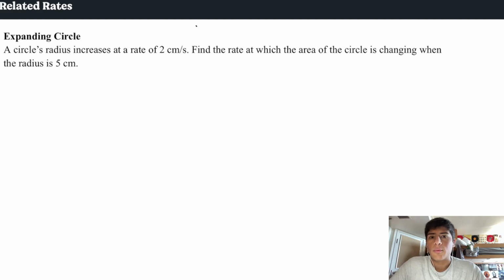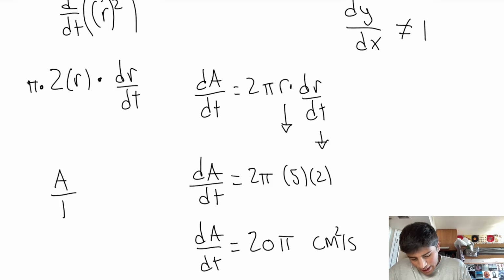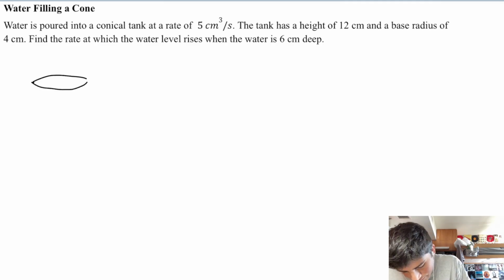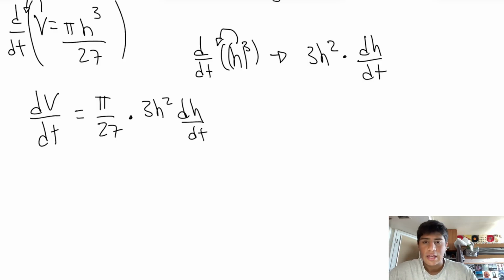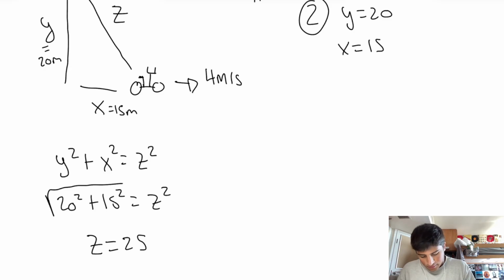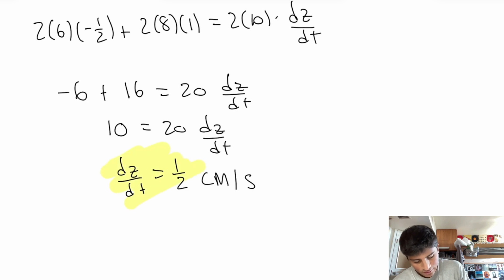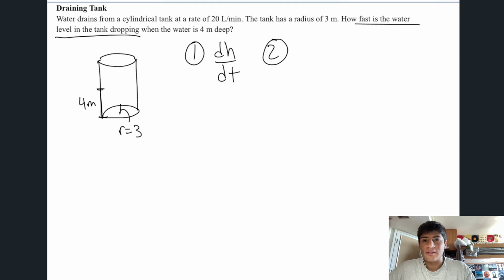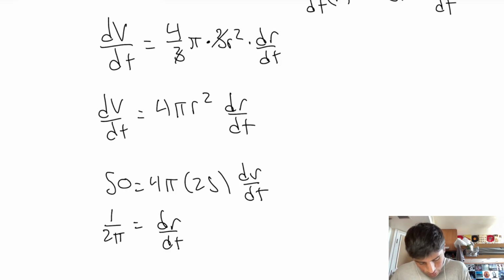Related Rates Tutorial and Practice Problems Part 1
Hey Everyone. If you are looking for the problems that is available

I made this video without looking at any of the problems beforehand, so there may be wrong answers. If you notice anything, let me know and I will make sure people are aware. If you are interested in more content like this your feedback is appreciated!

Have a great day, good luck in calc, I'll see you soon! (But hopefully won't need to).